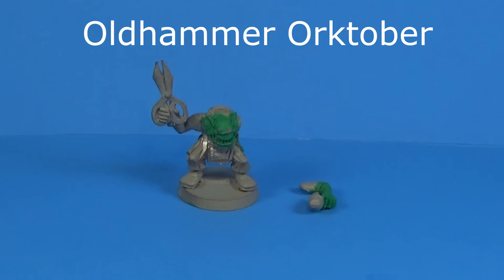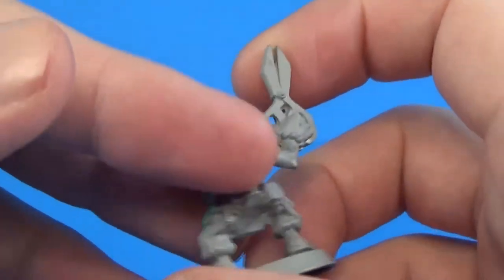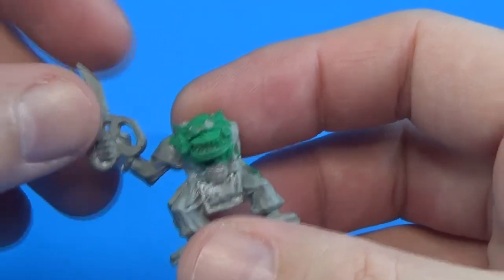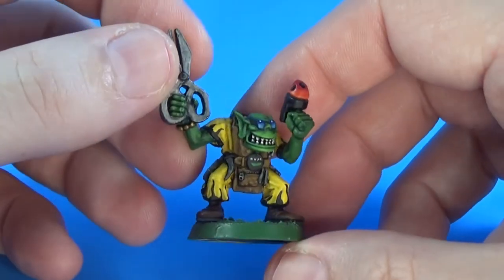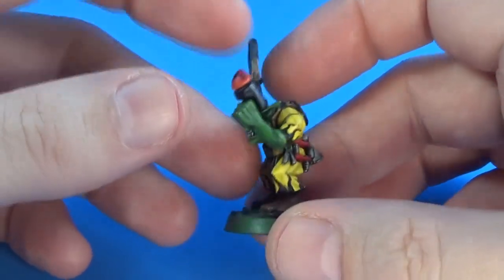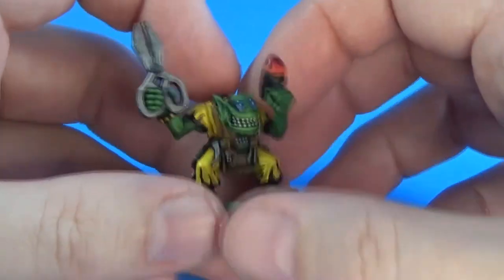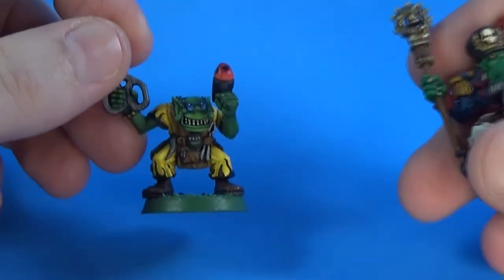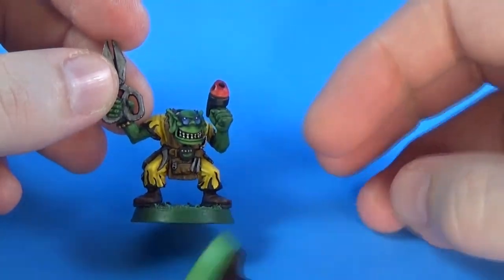Orktoberhammer - Bad Moon Painboy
Old Hammer one and done video.    Space Ork Bad Moon Painboy.